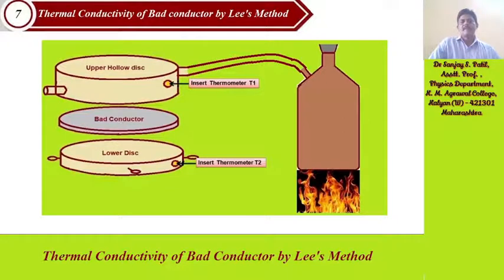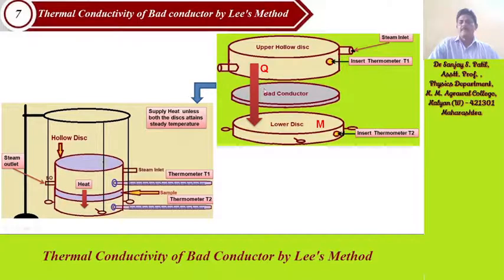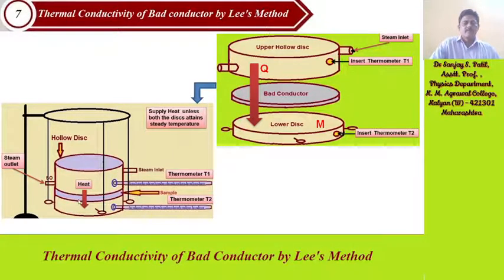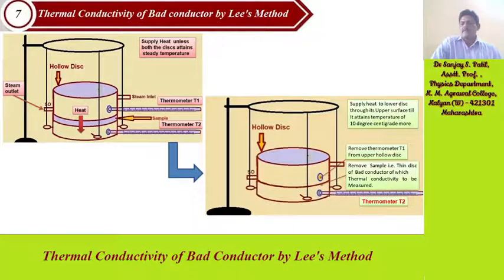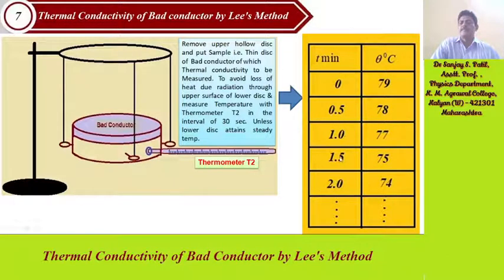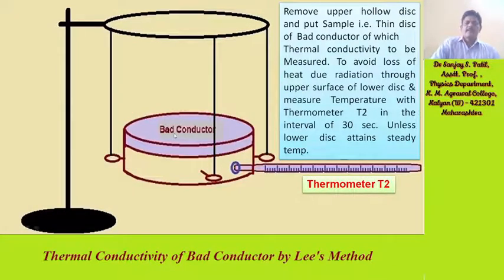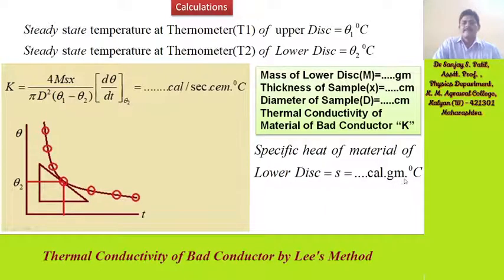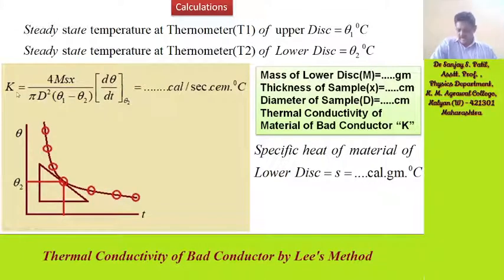Lee's Method: Determination of Thermal Conductivity(K) of Bad Conductor by Lee's Method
Created by Dr Sanjay S. Patil, Assistant Professor, Department of Physics, K.M.Agrawal College, Kalyan-421301(Maharashtra) India
LeesMethod: Determination of Thermal Conductivity(K) of Bad Conductor by Koenig's Method, thermal conductivity of any insulating material to be determined by this method.